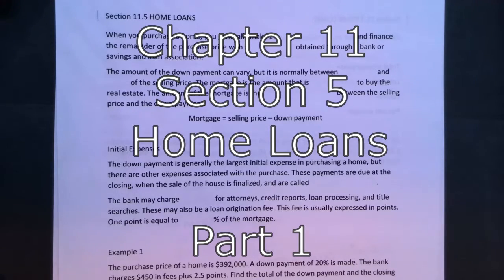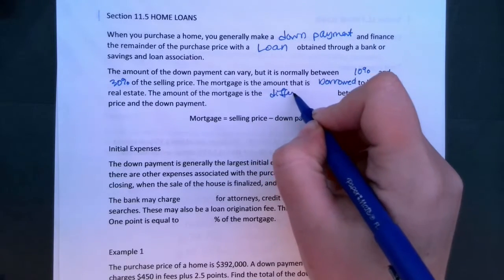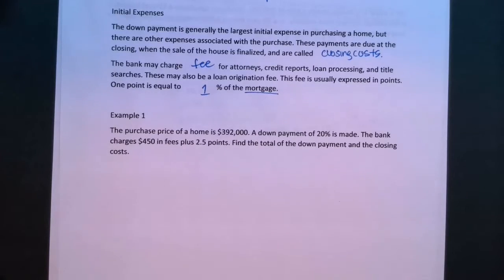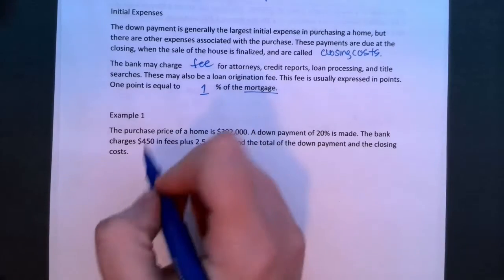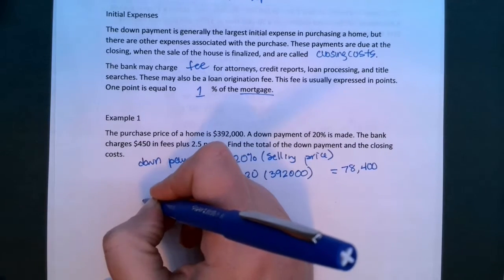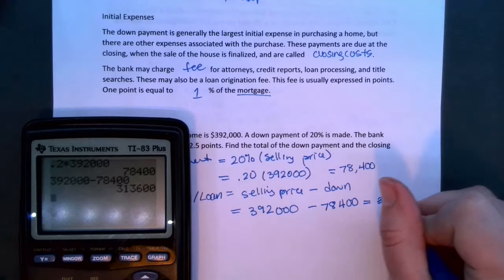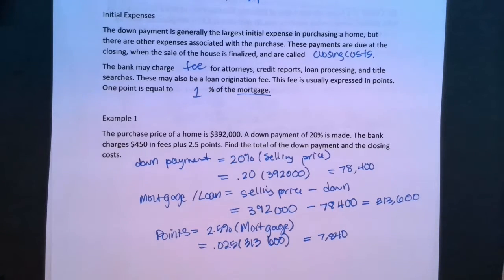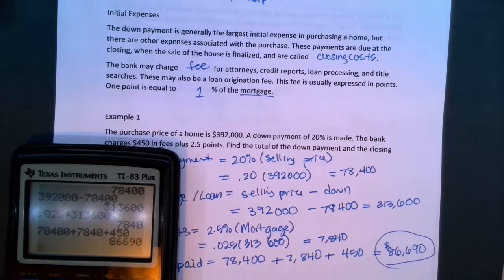Chapter 11 Section 5 - Home Loans part 1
Home Loan definitions and example of how to calculate closing costs using points.